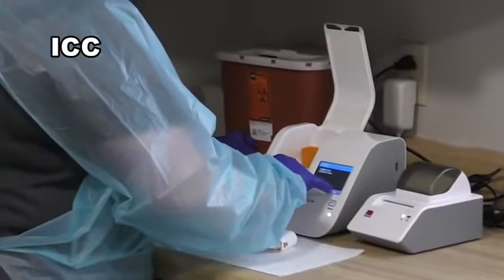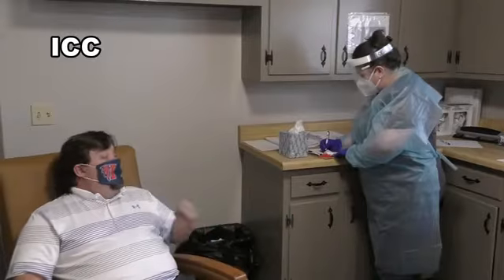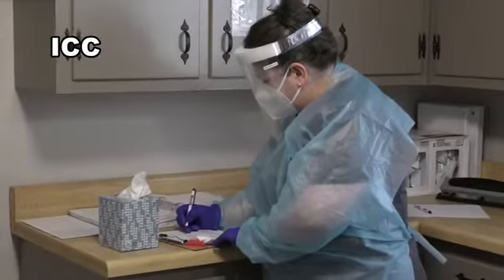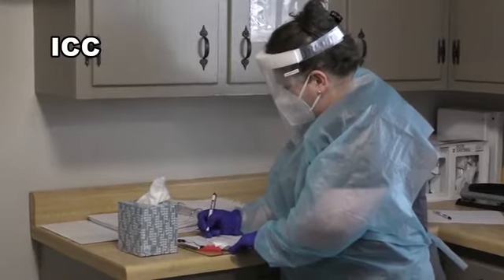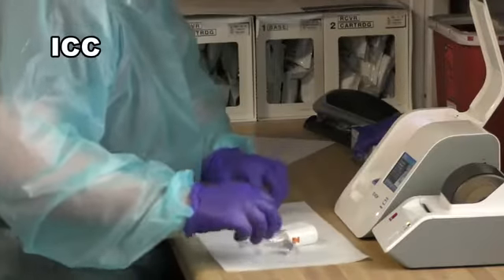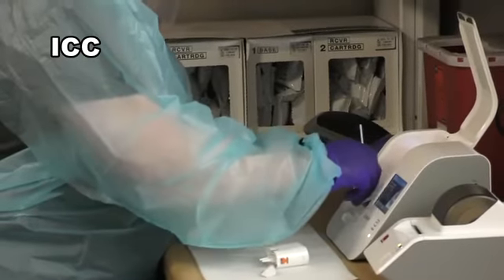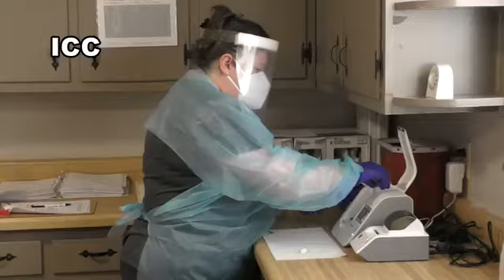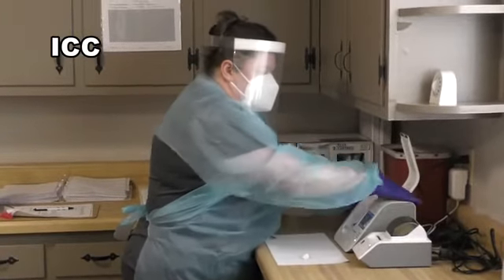New ICC member offering coronavirus tests for faculty and staff